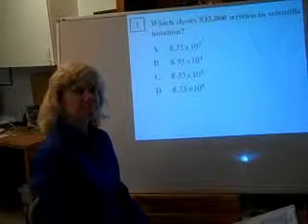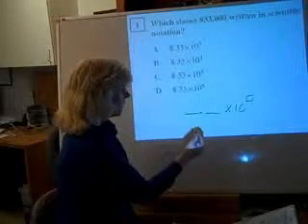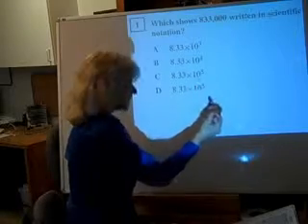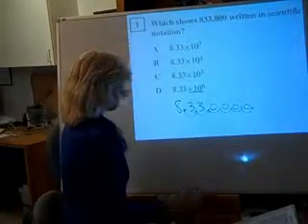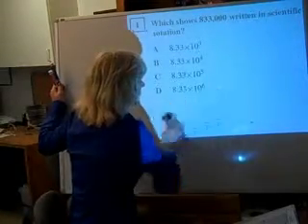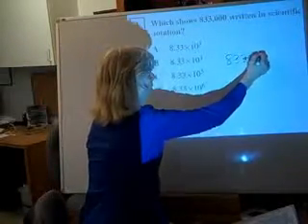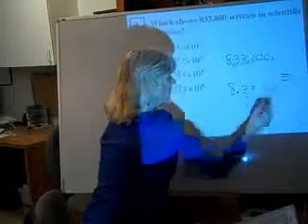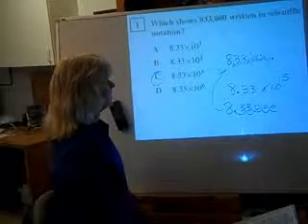7th Grade Math RTQ1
TeacherTube User: Mrsbloomsmathclass

Test Prep